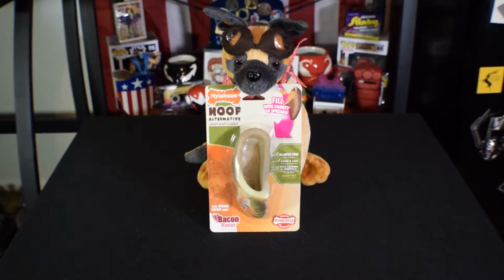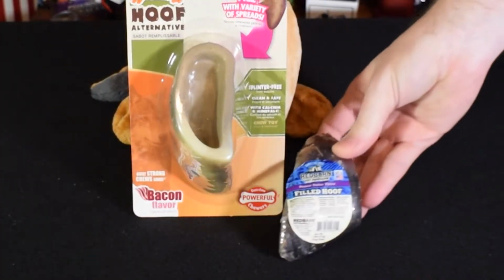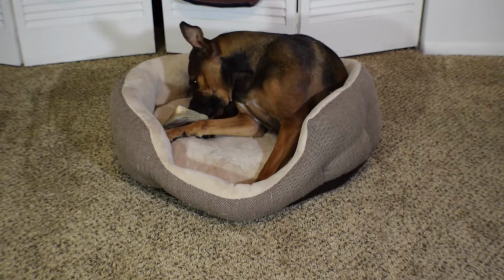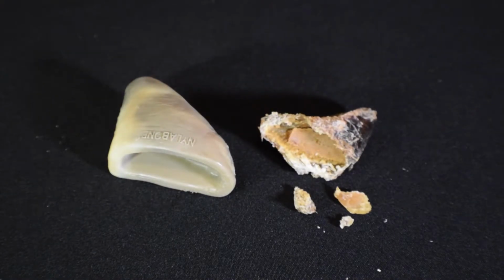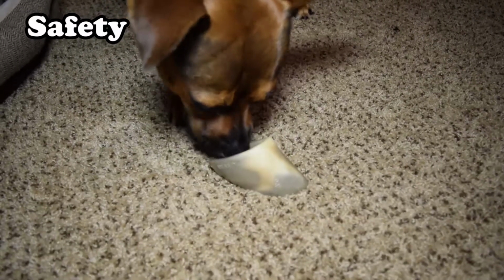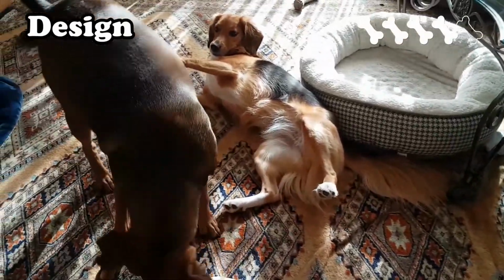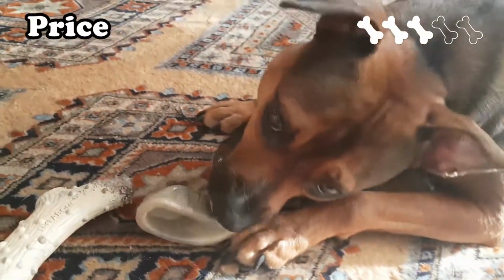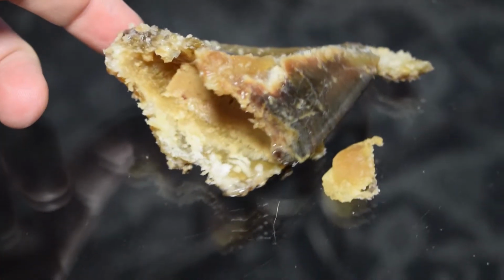Nylabone alternative & natural cow hoof comparison - Dog Toy Reviews | Nylabone DuraChew Hoof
This week we compare the Nylabone Hoof Alternative to a natural cow hoof. Which is better? Which is safer? Come find out in this dog toy review!

~ Credits ~
Director | Kyle Yebba
Tester | Story
Dog Mommy | Meredith Nelson